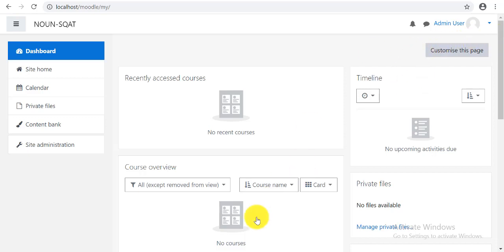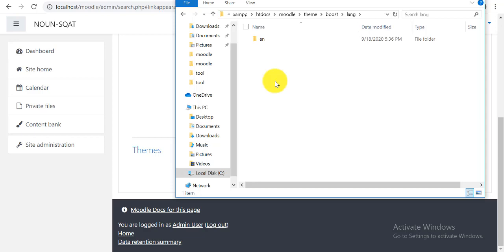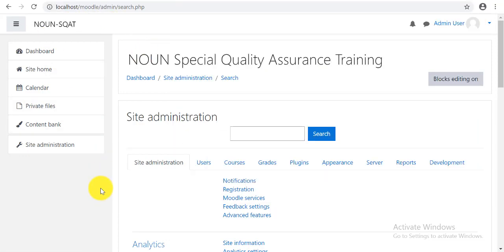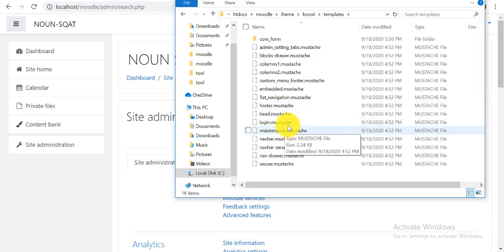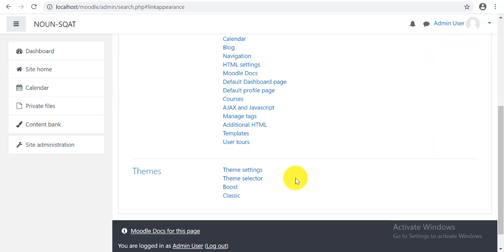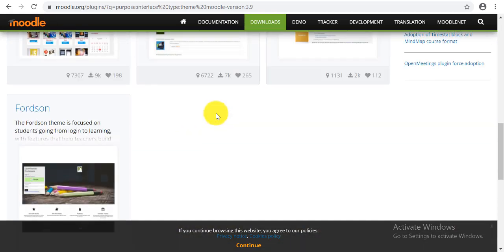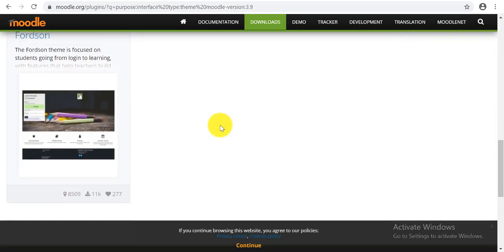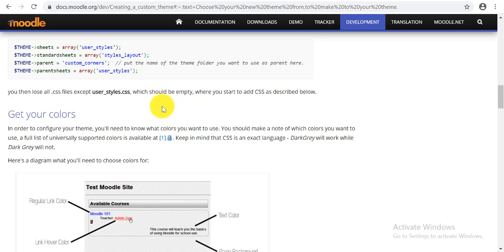Working with Moodle themes